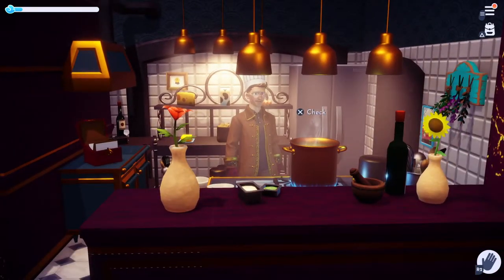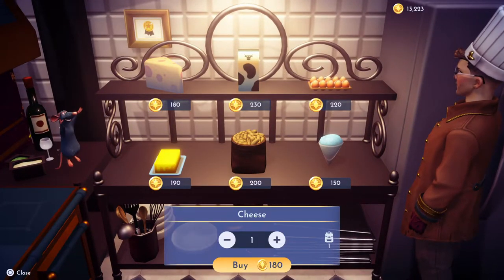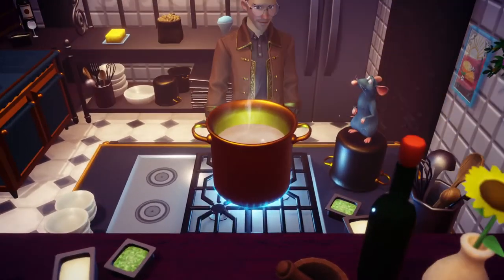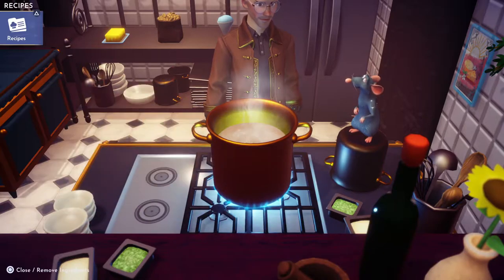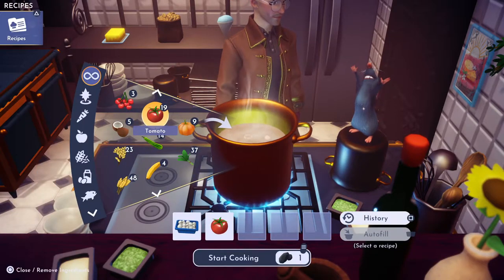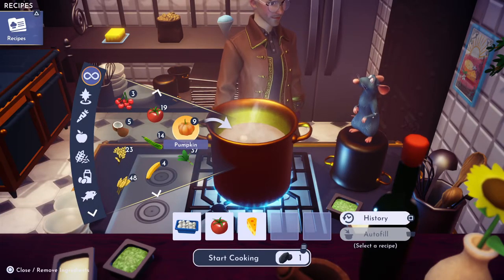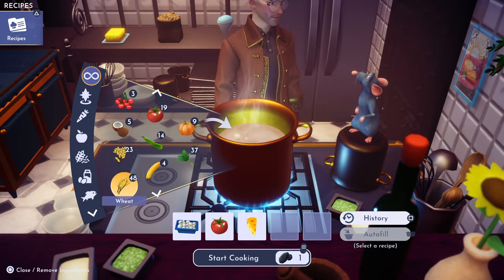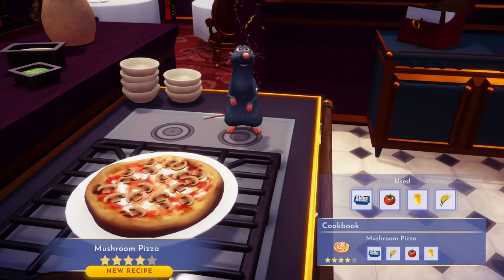Disney Dreamlight Valley: How to Make Mushroom Pizza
On today's Greymane's Dreamlight Cooking Show: How to make Mushroom Pizza!